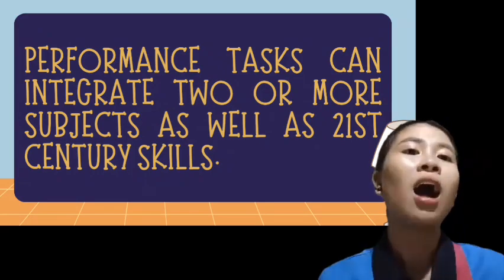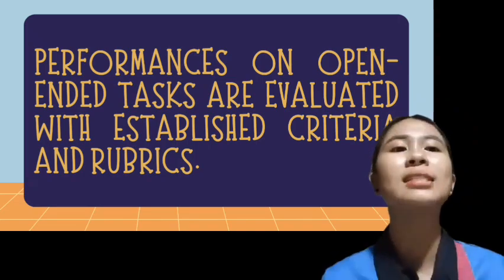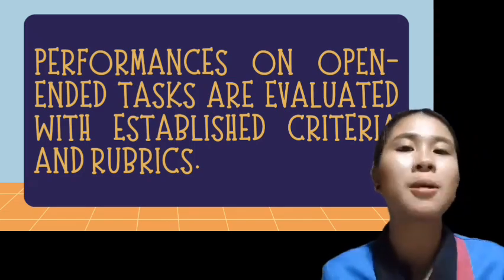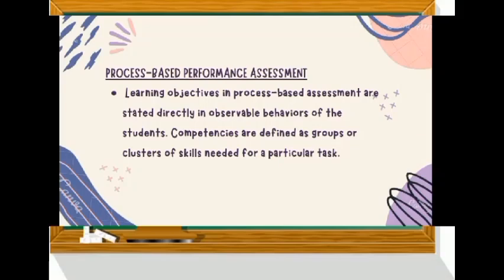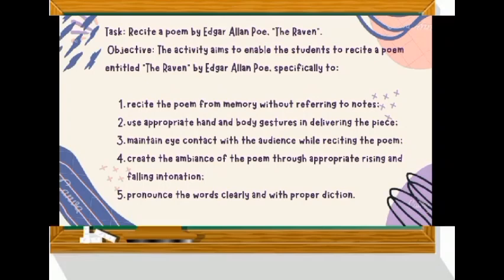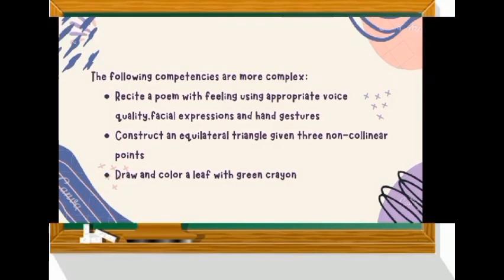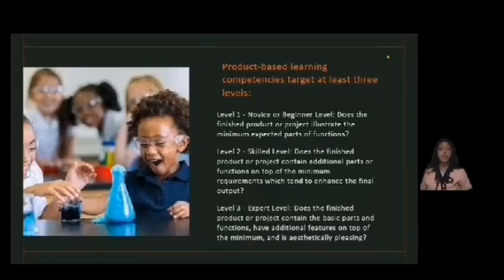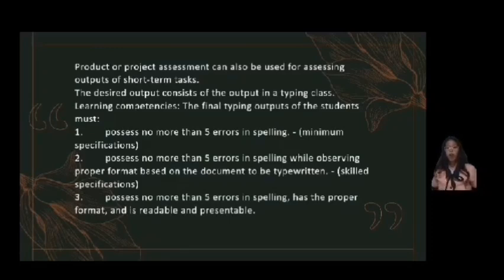MODULE 2- LESSON 1: WHAT AND WHY OF PERFORMANCE ASSESSMENT